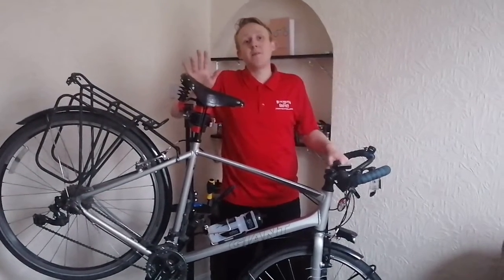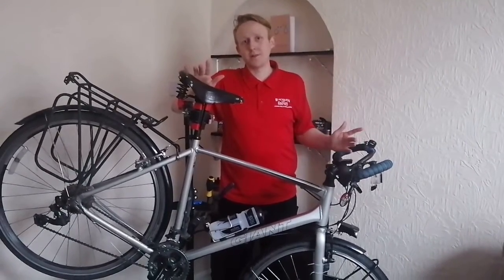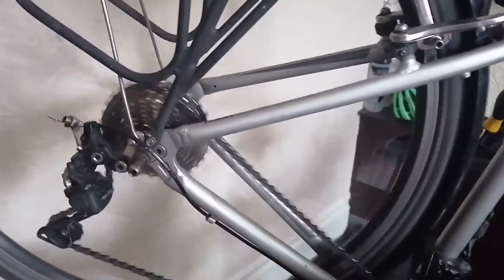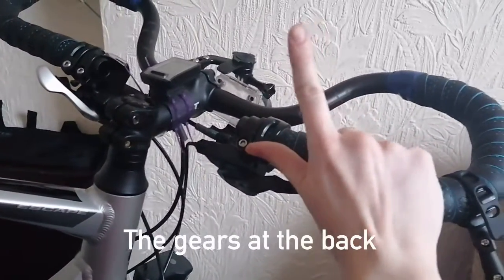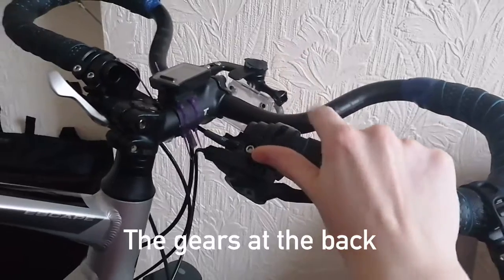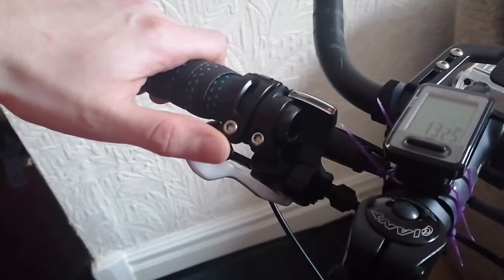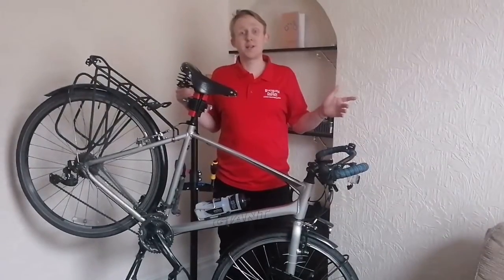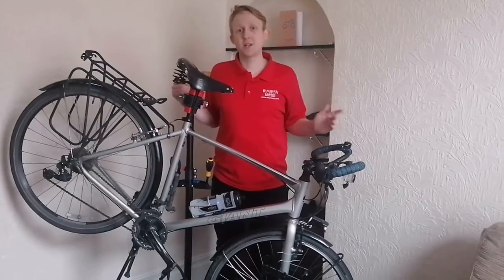Cycling - How to use your gears